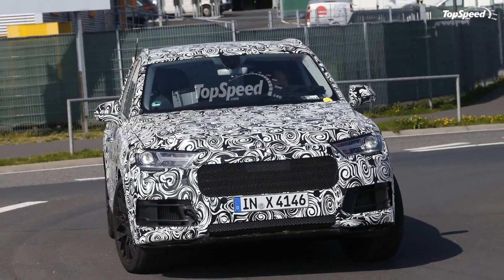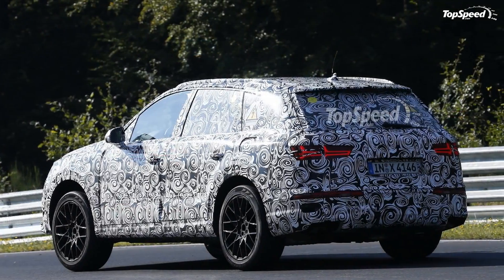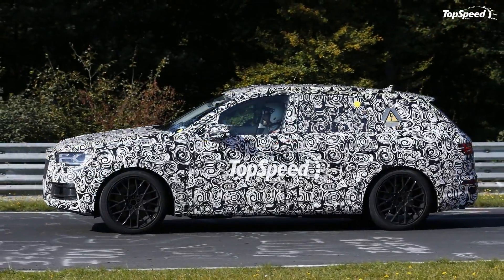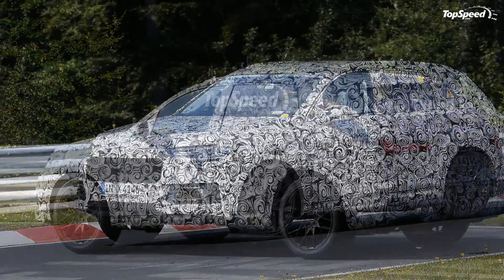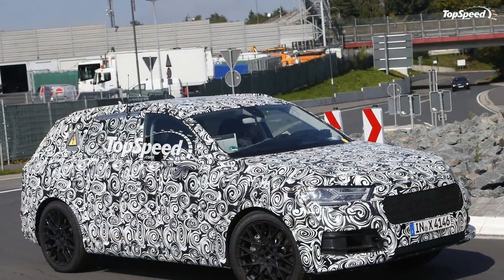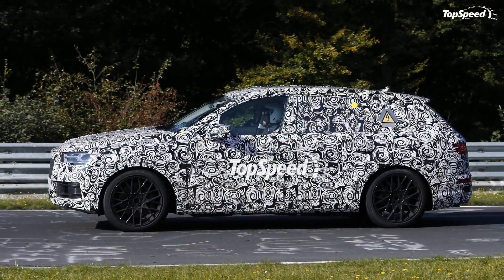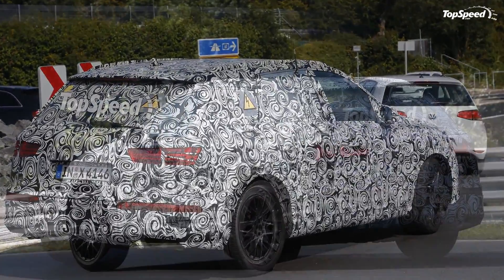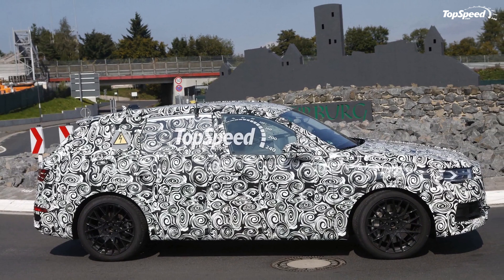2016 Audi Q7 Plug-in Hybrid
Audi joined the ever-growing SUV market in late 2005, when it unveiled the Q7 full-size at the Frankfurt Motor Show. Audi launched the SUV in North America for the 2007 model year and since then it has received numerous gasoline and diesel powertrains. Although the German brand showed a hybrid Q7 concept as early as 2005, Audi didn’t develop a production model for the first-generation Q7. The study came with a 4.2-liter, FSI engine and an electric motor that provided 150 pound-feet of extra torque. As Audi began testing the second-gen Q7 in 2014, a hybrid version of the SUV has finally started to take shape.
Our trusty paparazzi have just informed us that Audi is testing more than just regular SUVs, including a future hybrid. Now that Porsche has revealed its Cayenne S E-Hybrid, Ingolstadt is upping the ante with a fuel-sipping, yet still potent family hauler of its own and we have visual proof. Read on to get a first glimpse at the upcoming Q7 Plug-In Hybrid.